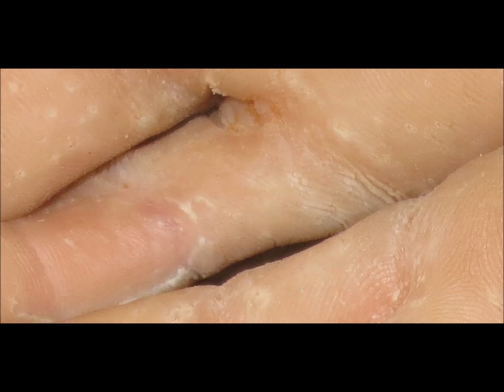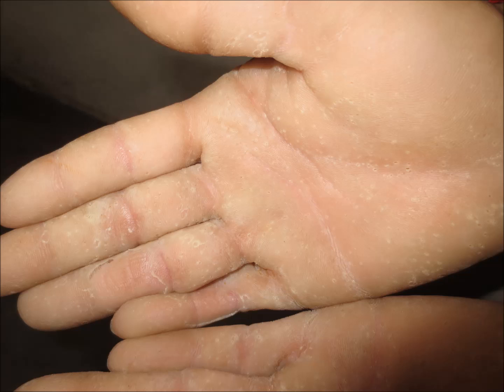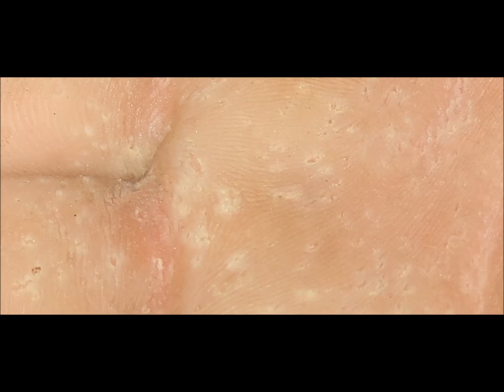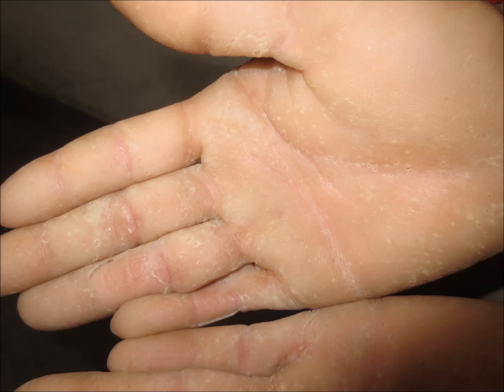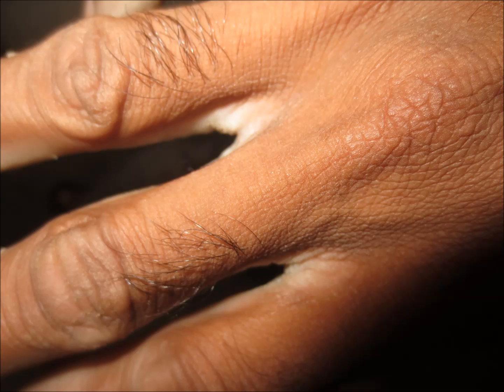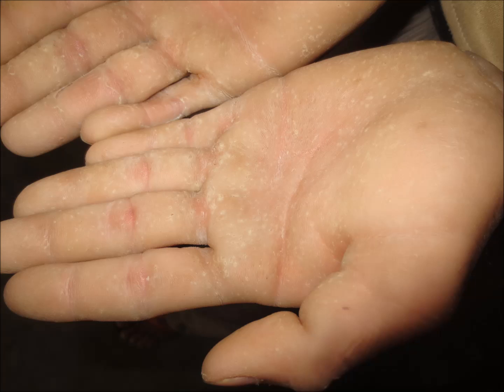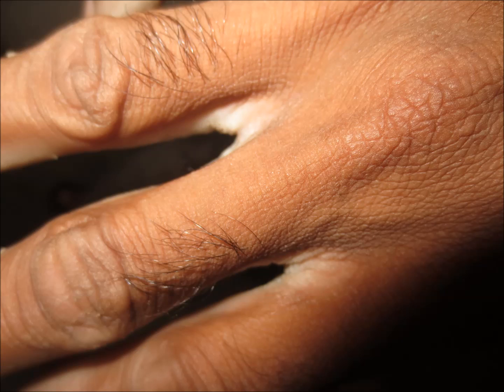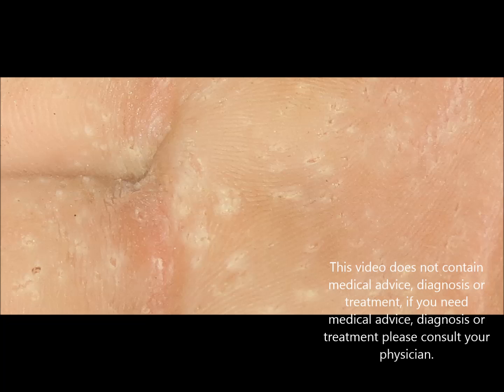Pitted Keratolysis of Palms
In our previous video series we showed a case of pitted keratolysis of soles of feet
, now a similar condition involving palms, along with treatment.